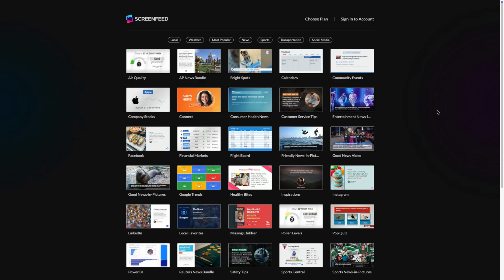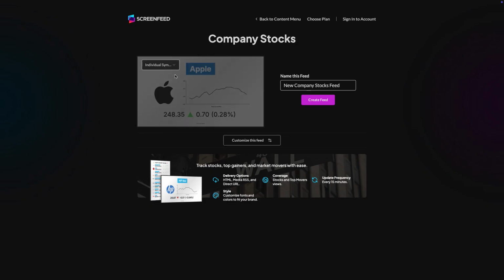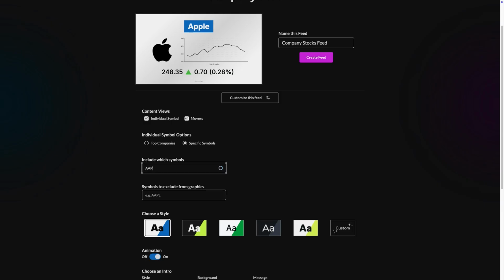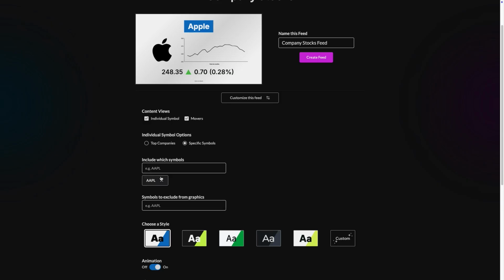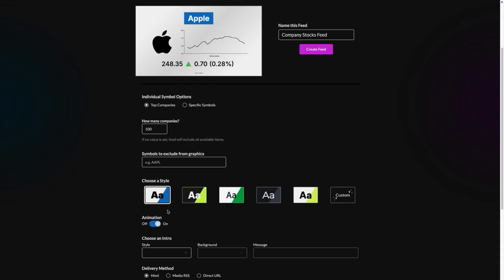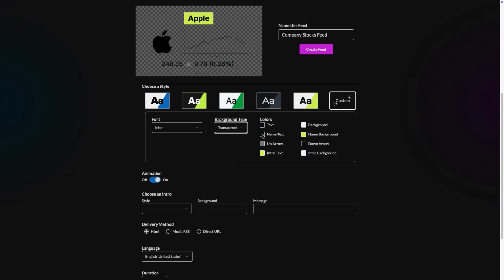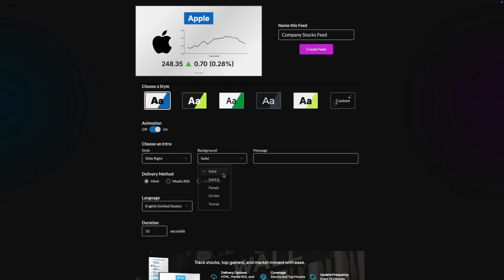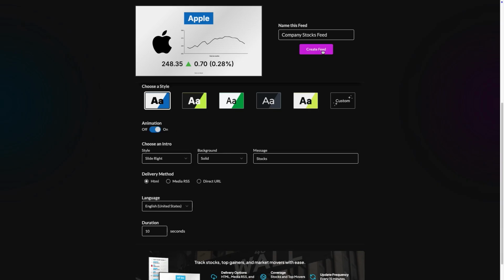How to configure a Company Stocks feed for your digital sign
Step by step instructions on how to configure a Company Stocks feed from Screenfeed showing stock market symbol data on your digital signage software.